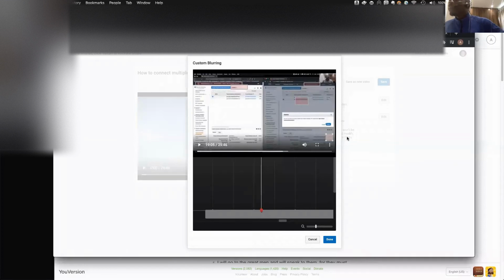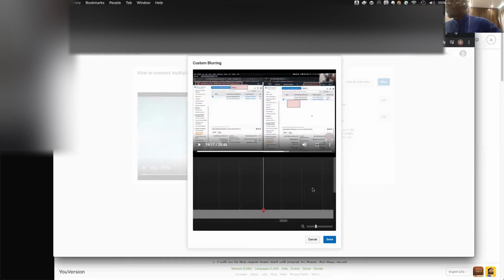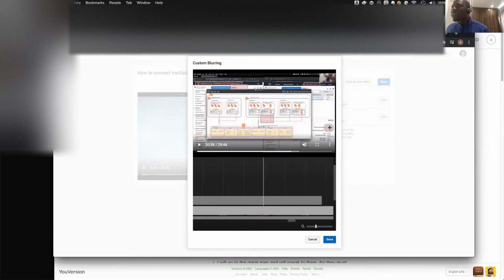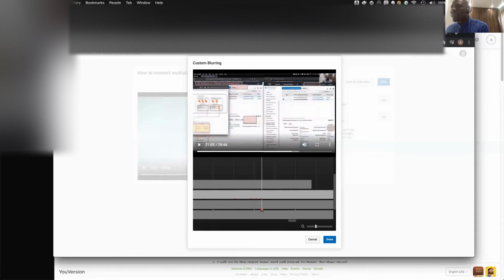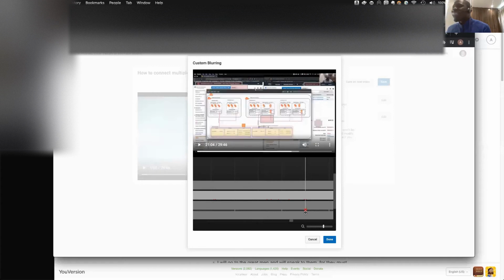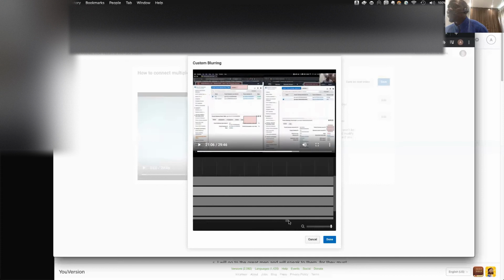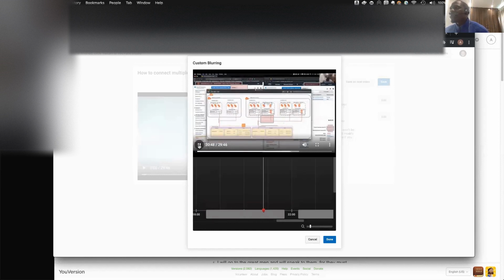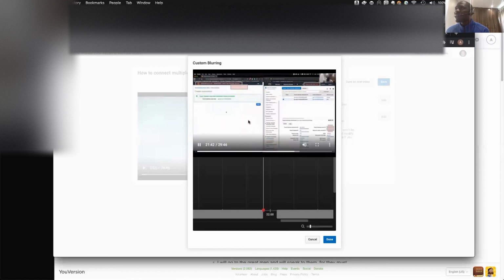How to work with complex Youtube Blur Object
This video teaches you how to work with blurring your videos on YouTube during complex situation.